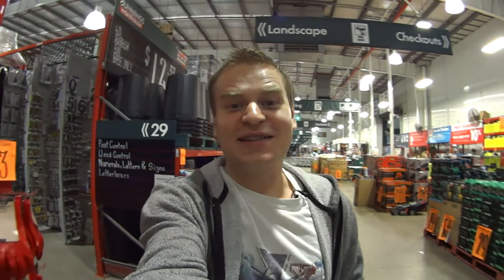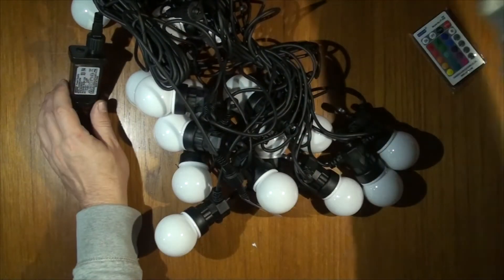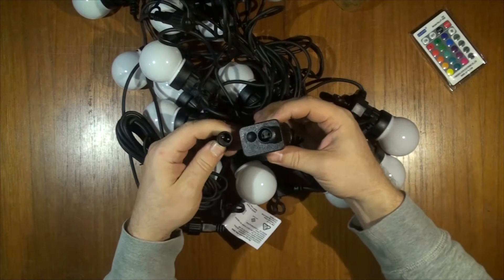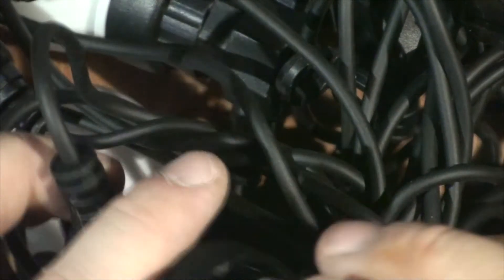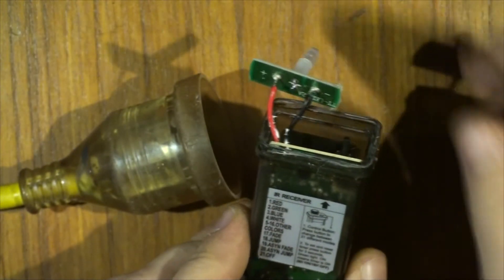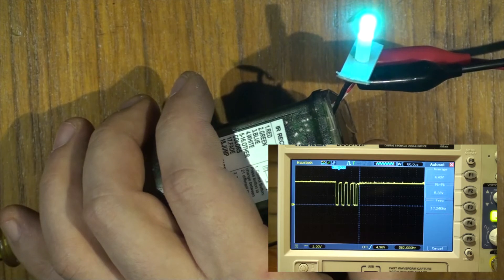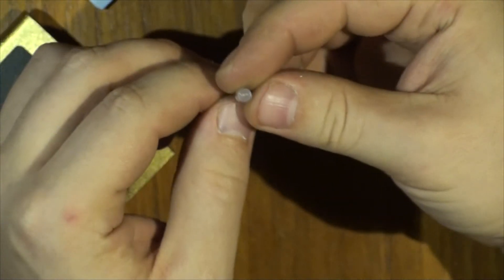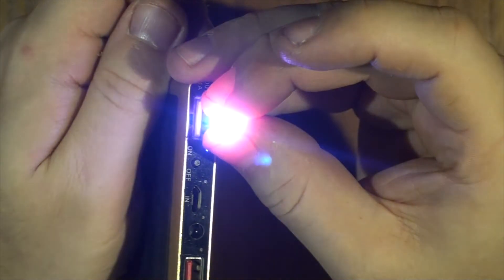Exploring Unusual New Tech LED Party Festoon Lights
I thought those lights are standard RGB PWM, but they're something different, lets have a look together...